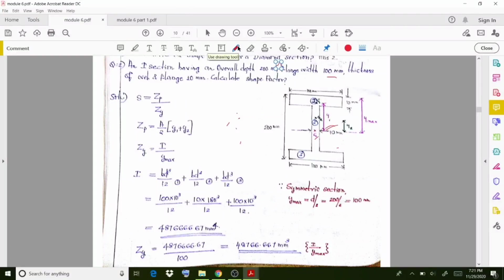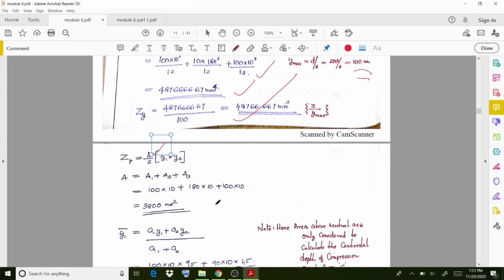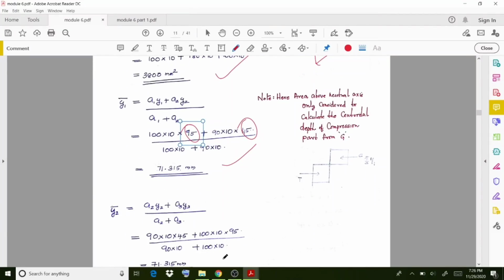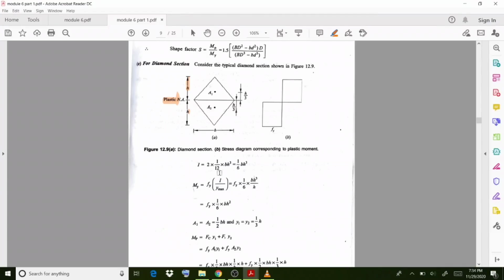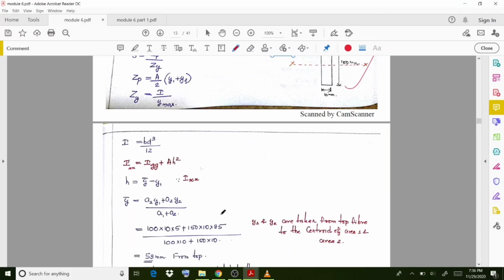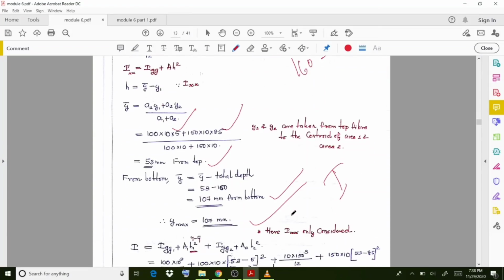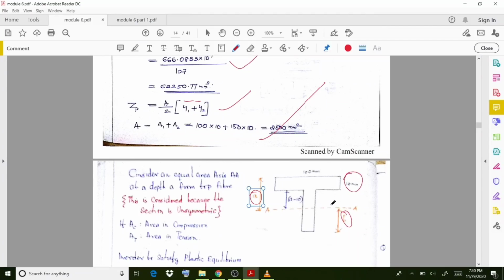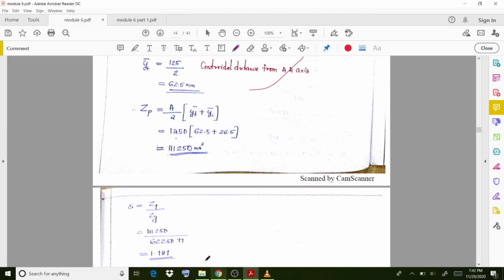SHAPE FACTOR PROBLEMS | KTU | SA2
Shape Factor is discussed in this lecture video